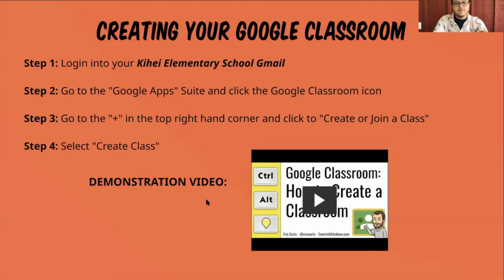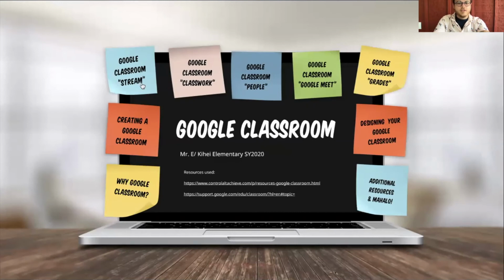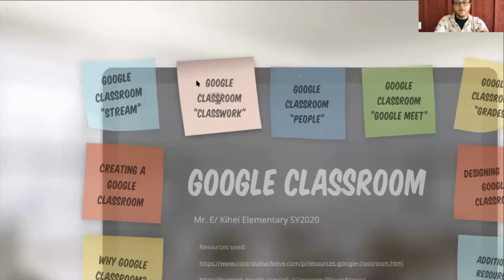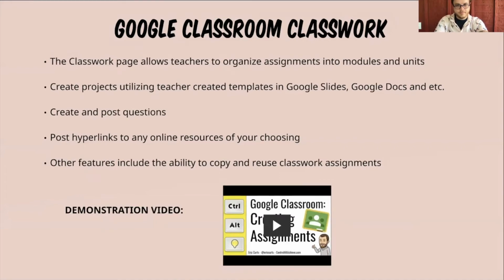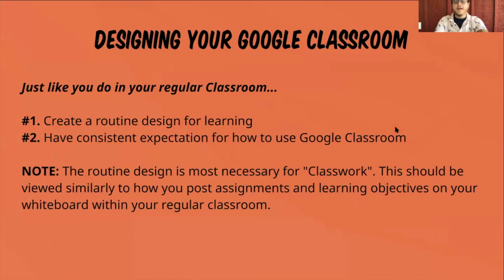Google Classroom Prezi Tutorial